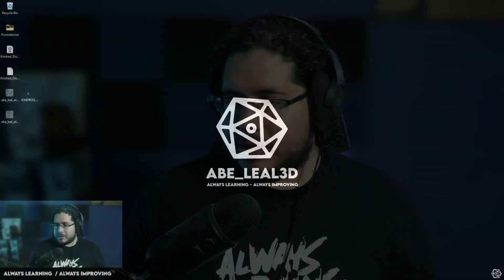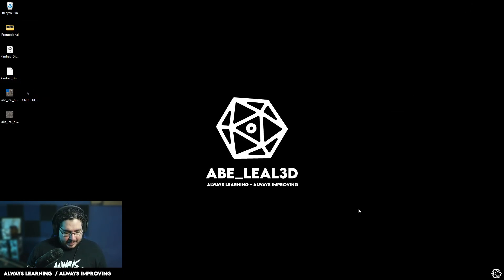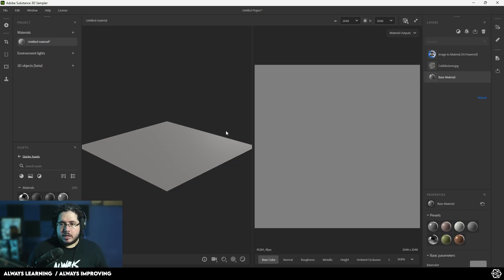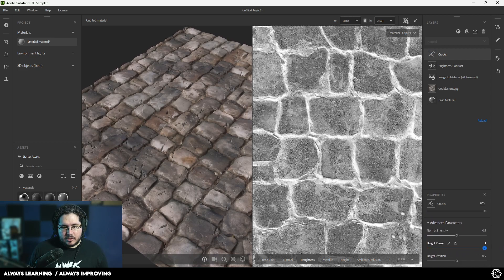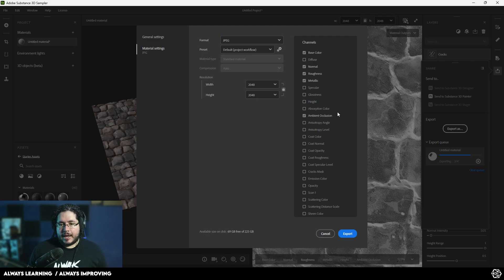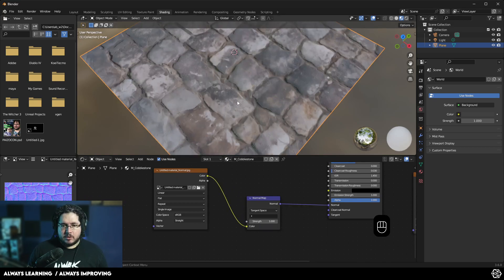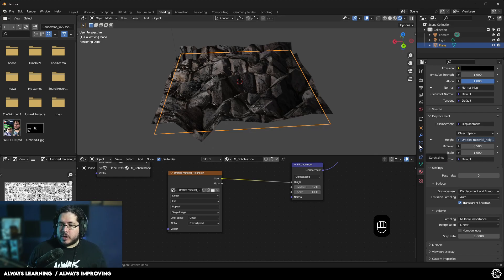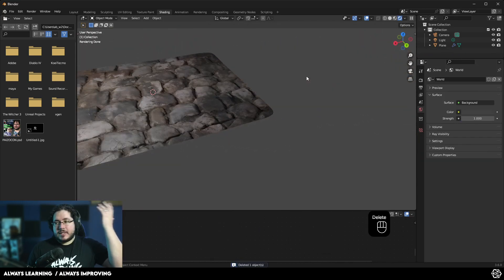How to Create 3D Materials using AI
Venture into the future of 3D art creation with us in this insightful tutorial! Learn how to utilize the power of artificial intelligence (AI) to craft stunning and realistic 3D materials. This video takes you step-by-step through the process, showing you how to harness AI for quicker, more efficient material generation. Transform your workflow and the quality of your 3D models with this cutting-edge technique. So, are you ready to embrace the future of 3D design? Watch now and let the innovation begin!

🔗 OFFICIAL LINKS 🔗